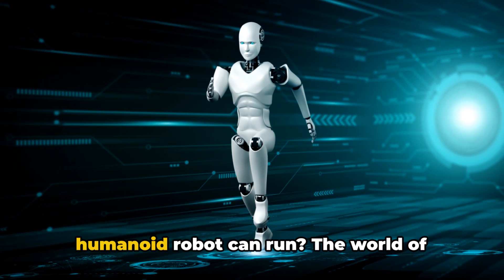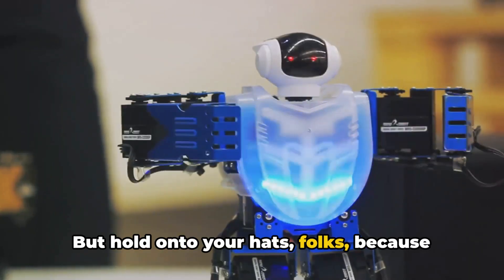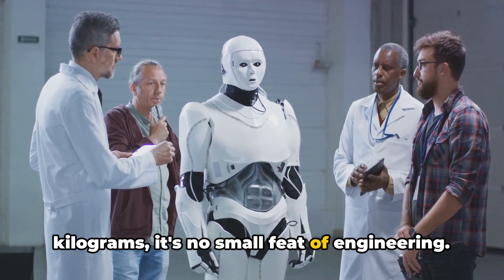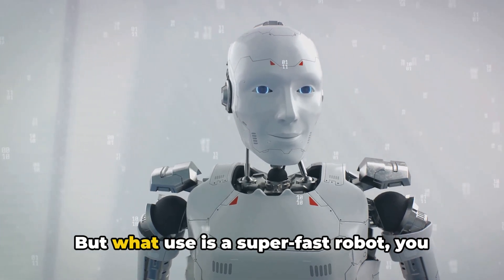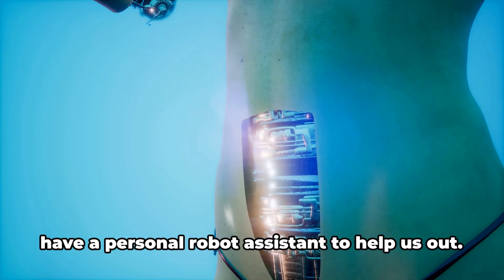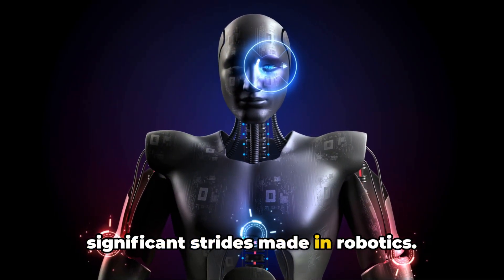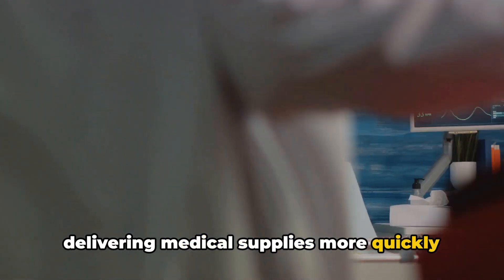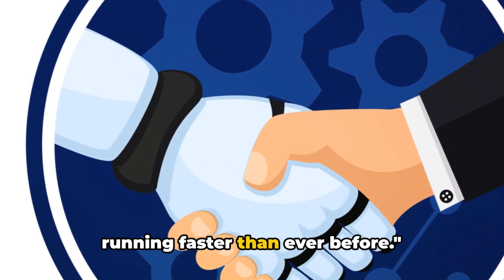Unitree H1 The Fastest Humanoid Robot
Unitree H1 breaks world record as fastest humanoid robot
In principle, the robot should be able to complete a marathon in 3.5 hours. That's about an hour faster than the global average time for people.

Once upon a time, only people could boast of having their name and personal world record printed in the Guinness Book of Records.

But with the advent of robots, humans have been joined by creatures like the Unitree H1, which has now broken records to become the fastest humanoid robot.

In a video clip, the Chinese robot can be seen moving 3.3 meters per second, which is equivalent to 11.8 km/h.

It is faster than the previous record holder, the Boston Dynamics Atlas, which can move at 2.5 meters per second, which is equivalent to 9 km/h.

This can be compared to the fact that the average - human - exercise runner, of both women and men, reaches around 10.1 km/h during a five kilometer run, according to a study .

With the H1's recorded speed, the robot can theoretically run a marathon in 3.5 hours.

The global average time for human marathon runners is around 4 hours 21 minutes – just under an hour slower.

A video released by Unitree Robotics shows the new record holder reaching its top speed of 11km/h – while also revealing the H1's talent for dancing, jumping and climbing stairs.